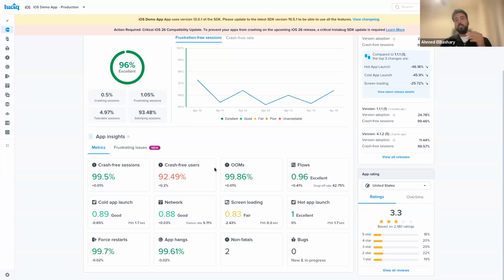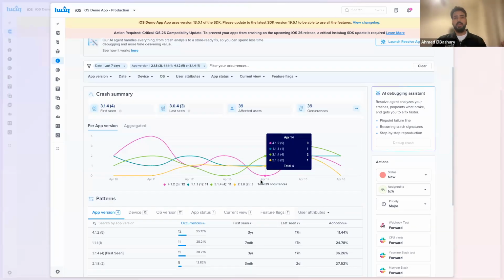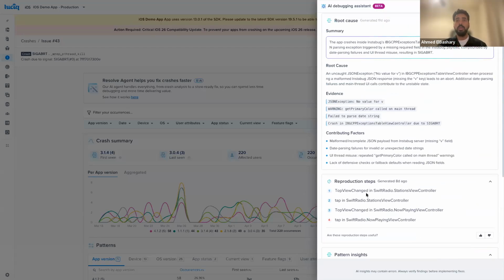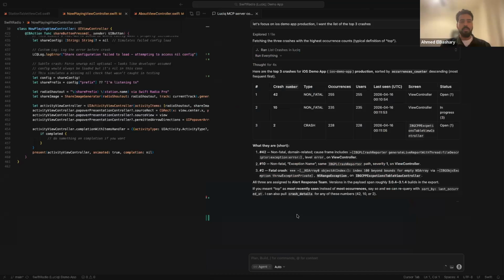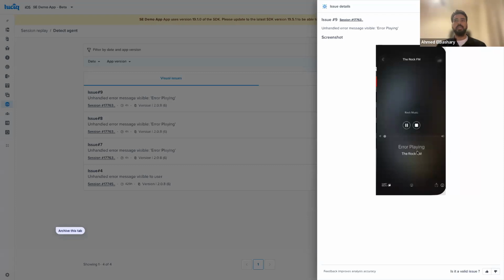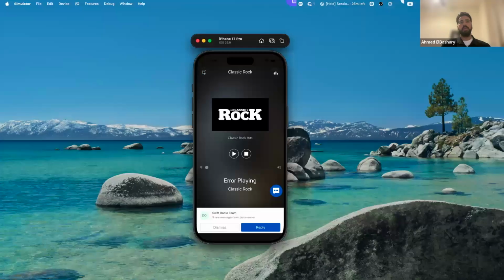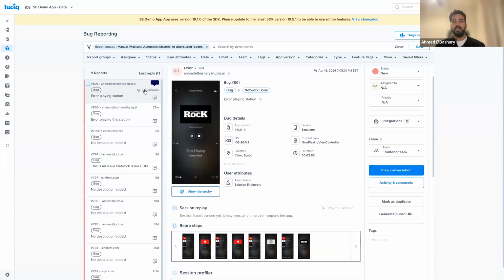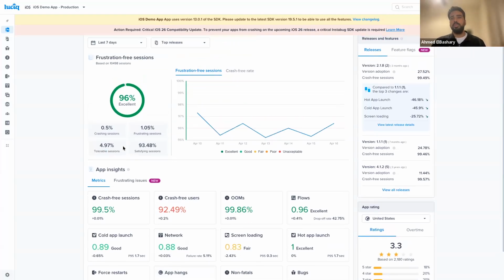See It in Action: The Luciq Platform Live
Luciq (formerly Instabug) | A live walkthrough of the Luciq platform - see exactly how it works in real mobile engineering scenarios.

Watch as we demo Luciq's core capabilities end-to-end: crash reporting, performance monitoring, session replay, and AI-powered root cause analysis. If you're evaluating Luciq or want to see what the platform can do, this is the place to start.

Luciq is the pioneer of Agentic Mobile Observability. Formerly known as Instabug, Luciq's AI agents proactively detect, diagnose, and resolve mobile app issues before they reach users.